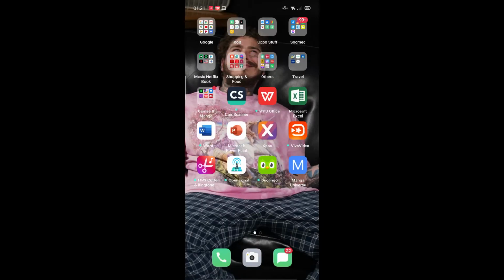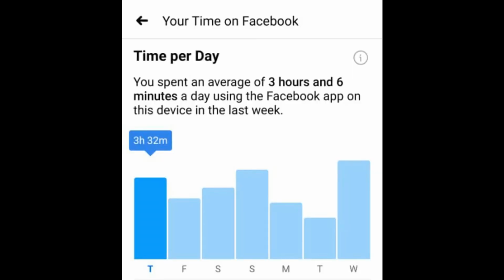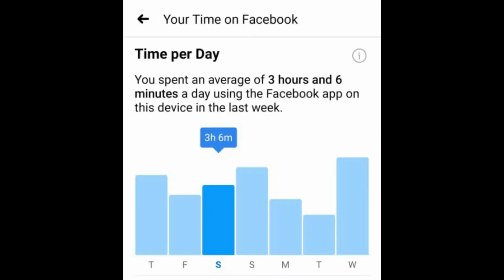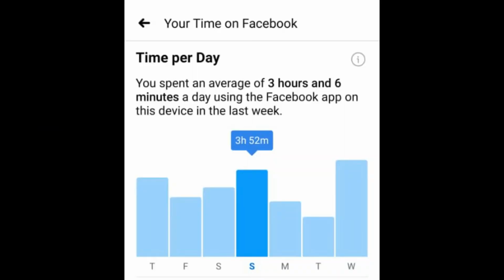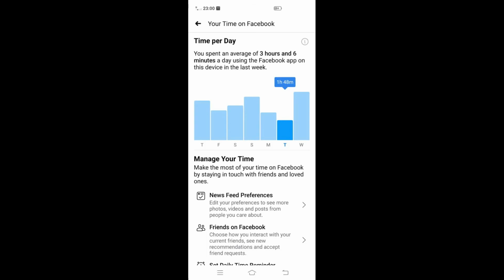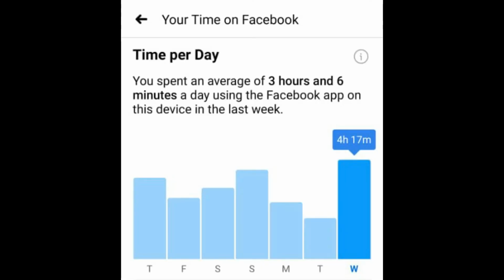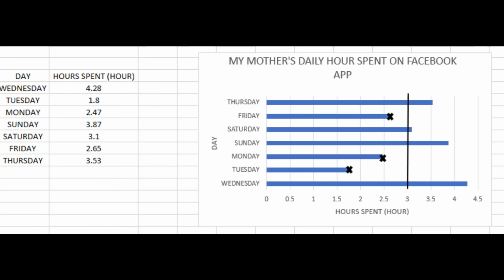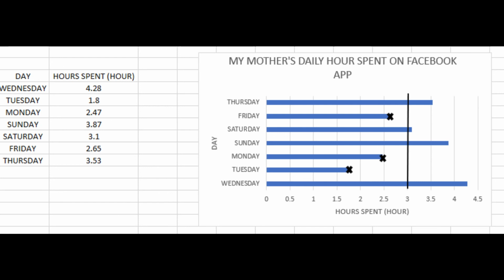Experiment on Censoring/Truncation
Hi. My name is NurulJannah. I am a student from University Utara Malaysia. This video is made as an assignment for SQQS3143 Lifetime Data Analysis.